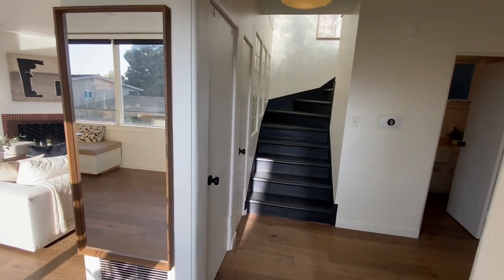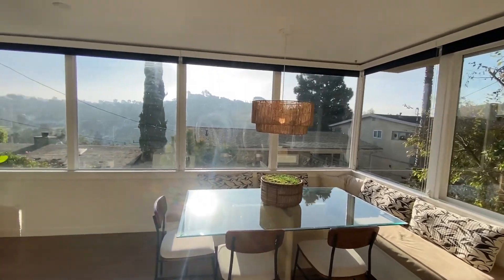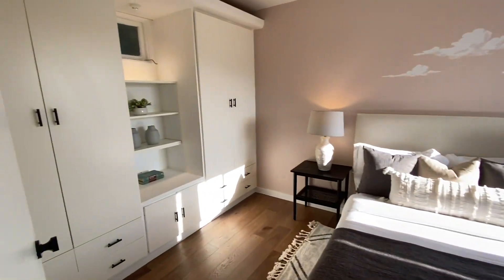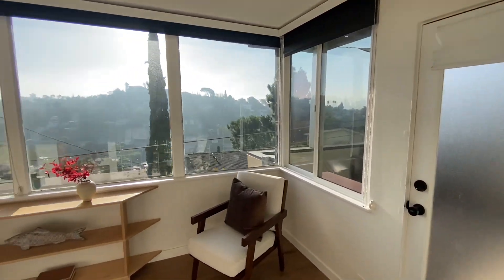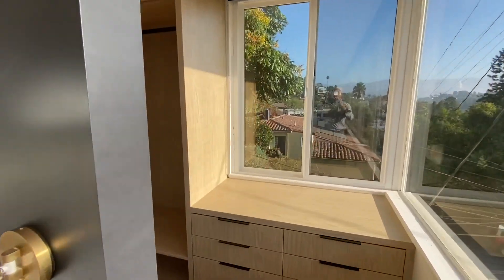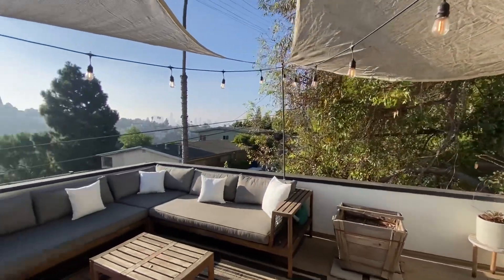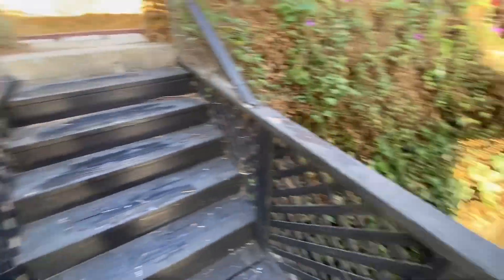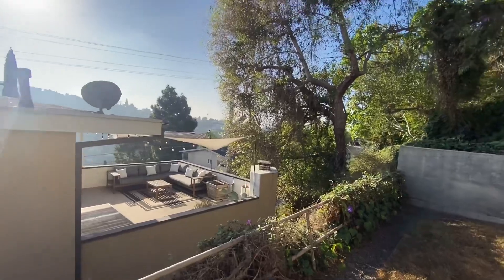Home Tour- 1817 Rotary Dr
Experience the charm of this stylish and sophisticated 1940s traditional home, featuring 2 bedrooms and 2 baths, all while enjoying breathtaking views of the Silver Lake hills, the reservoir, and Downtown LA. Perched on an uphill lot with no immediate neighbors, this residence is designed to maximize its stunning vistas.Step inside to an open-concept living and dining area, highlighted by expansive picture windows that flood the space with natural light, complemented by new hardwood floors and a sleek fireplace. The adjacent kitchen boasts elegant quartz countertops and a smart, efficient layout. This level also includes a guest bedroom, a full bath, and a convenient laundry area.Upstairs, you'll find an expansive primary suite complete with custom closets, a beautifully updated bathroom, and spectacular views that promise to brighten your mornings. The adjacent patio offers a private retreat, perfect for al fresco dining as you soak in the breathtaking sunsets. An enclosed grassy yard, accessible from the second floor, provides ample space for outdoor activities.With a garage and additional storage available at street level, this home offers everything you need. The two car garage has also been updated with a Teles charger. Located just around the corner from the recreation center, dog park, and the best of Silver Lake, this property truly has it all!

Trevor Schneeberger
Douglas Elliman Real Estate
DRE: 01894314